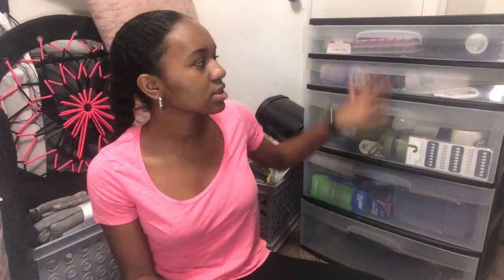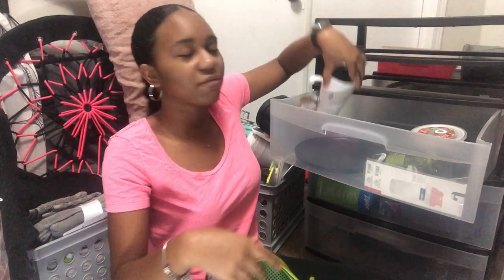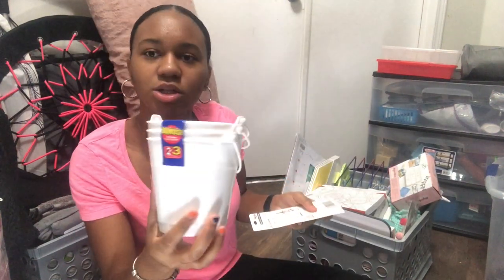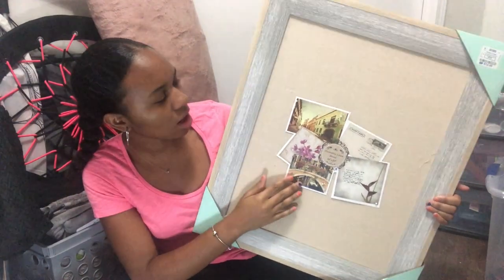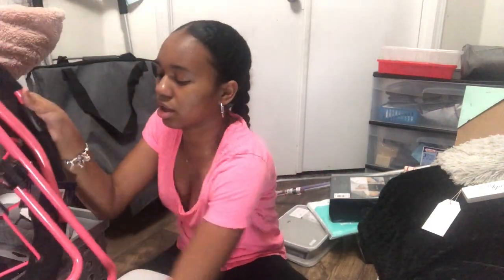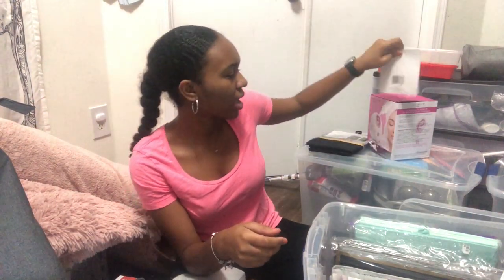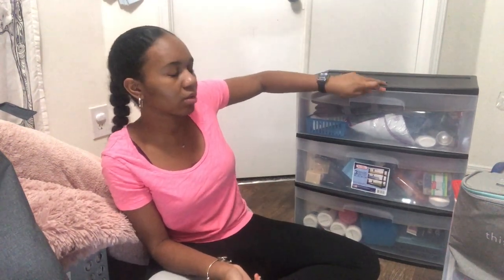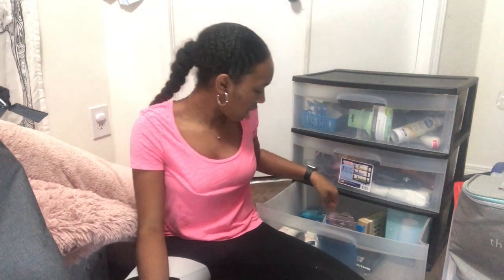Freshmen Year Dorm Haul 2020 || Part 1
Freshmen Year Dorm Haul is finally here! I'm entering my freshmen year at the University of Florida this upcoming fall and will be living in a dorm, so I want show you guys some of the things I have so far. to help anyone trying to figure out what they want to pack. The color scheme for my side of the dorm room will be grey, mauve pink, black, white and gold. Items from my haul are from Marshalls, Target, Walmart, Amazon, Burlington, Home Goods, and TJ Maxx.

Please feel free to reach out in the comments if you have any questions or if you want to know where I got an item from or want the link to buy something!

00:13 - Meal Prep Supplies and Appliances
08:08 - Items for Desk
13:40 - Wall Decor
14:28 - Bed Accessories
16:13 -  Laundry & Towels
17:58 - Misc. Items
19:28 - Cleaning Supplies
21:26 - Misc. Items
25:59 - Bathroom Items